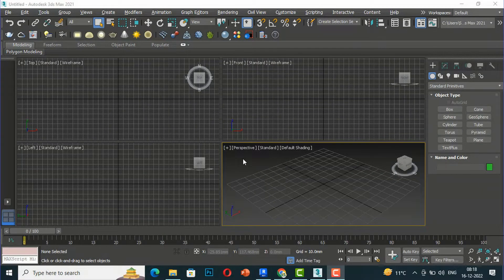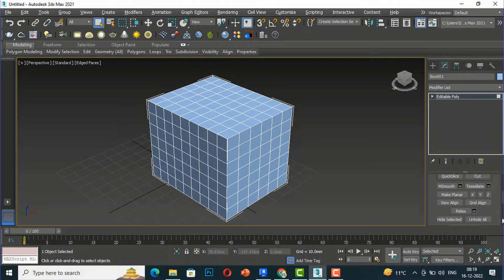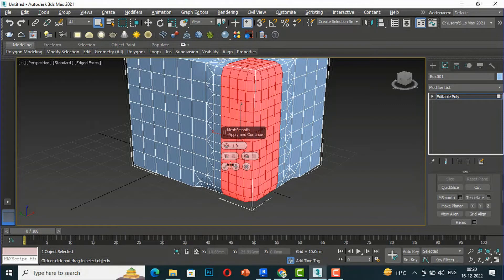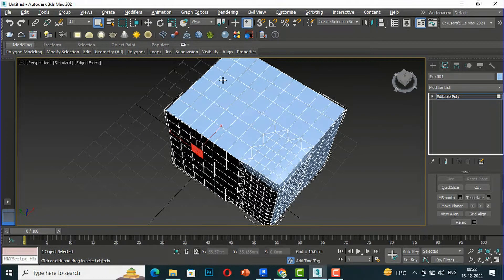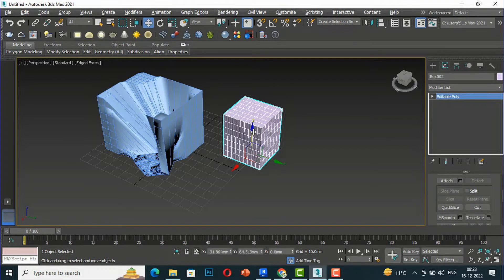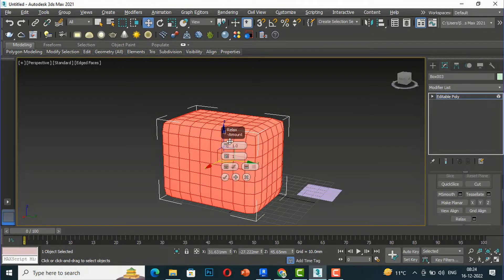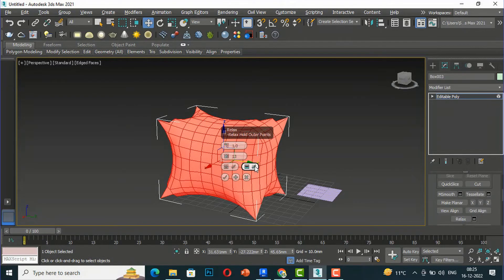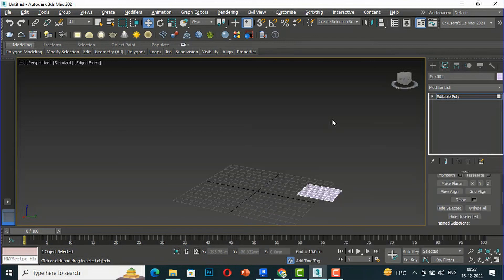Edit Geometry in Edit Poly 3ds max 2 (Part 37)